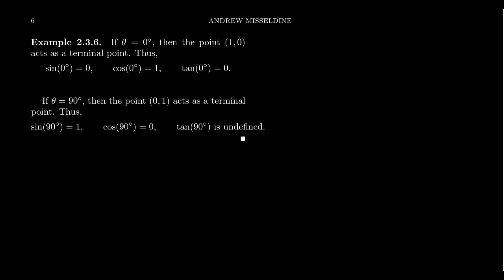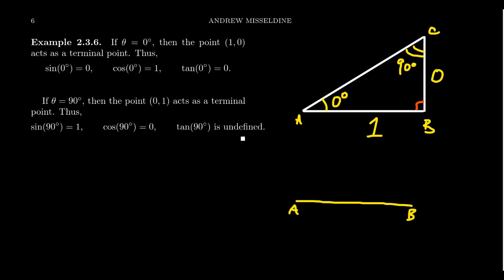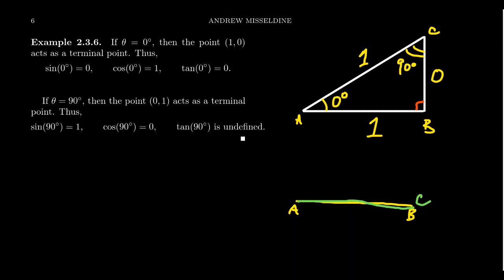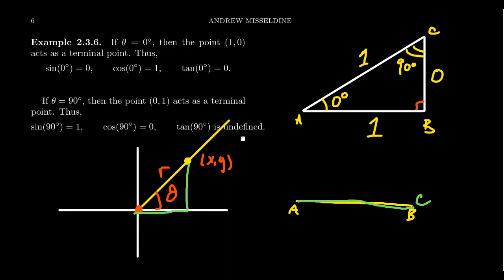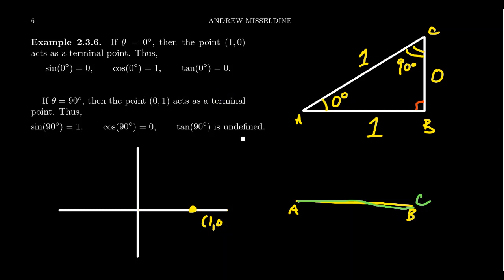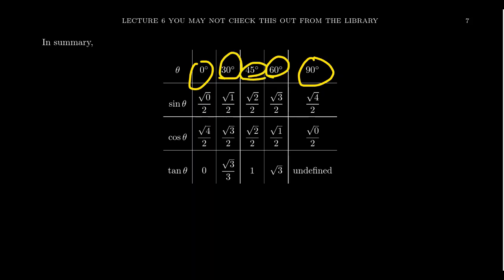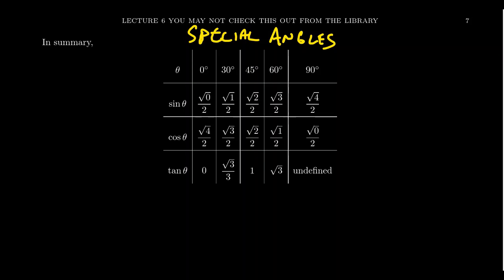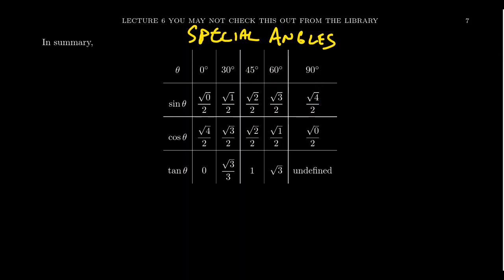Special Angles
In this video, we discuss the right triangle trigonometry of the degenerate triangle 0-90-90 to compute sine and cosine of 0 degree and 90 degree angles. We add this to our list of so-called special angles, which also includes 30, 45, and 60 degree angles.

This is lecture 6 (part 3/5) of the lecture series offered by Dr. Andrew Misseldine for the course Math 1060 - Trigonometry at Southern Utah University. A transcript of this lecture can be found at Dr. Misseldine's website or through his Google Drive